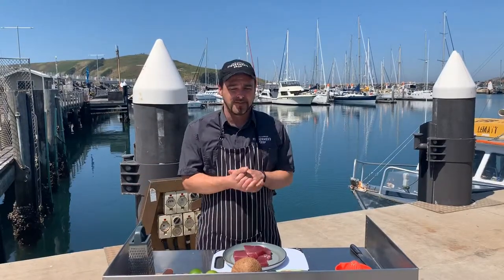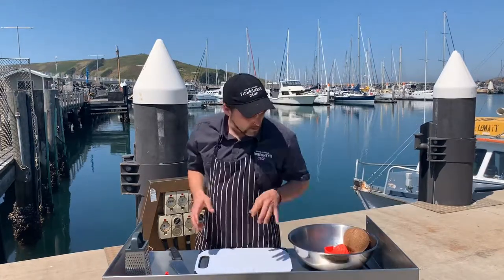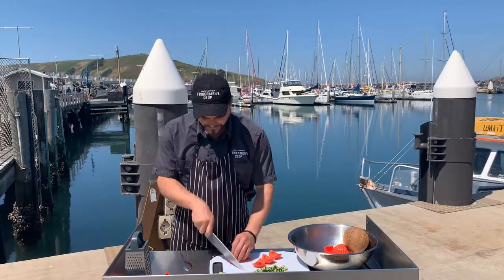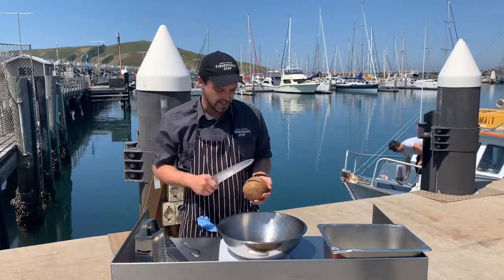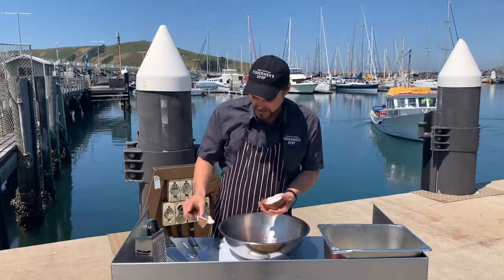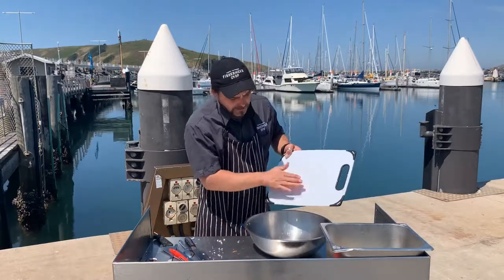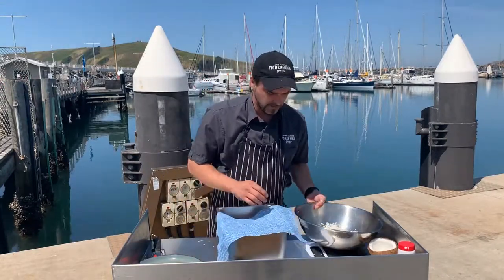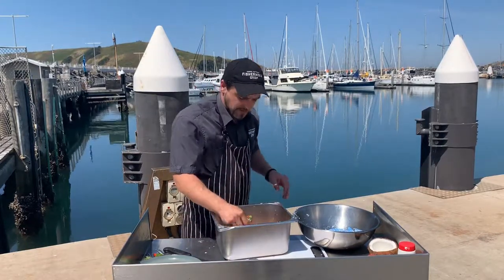Tahitian Poisson Cru - Yellowfin Tuna Cooking Demonstration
Tune in each week for new cooking demonstrations with Chef Cookie using Coffs Harbour seafood (and other local Australian product). We have a live cooking demo in the retail shop at 11am each Saturday at the Coffs Harbour Fishermen’s Co-op.